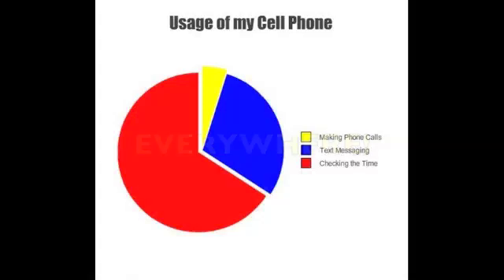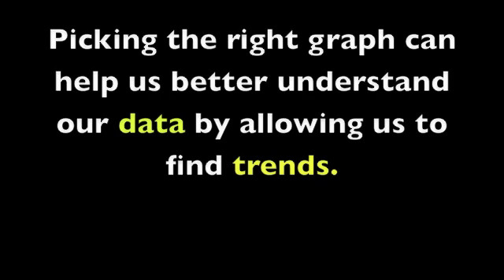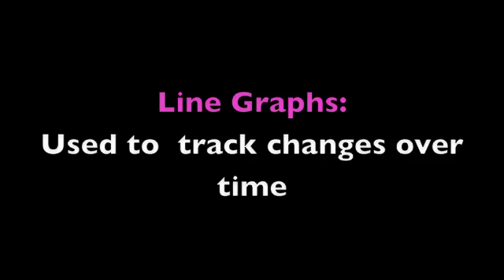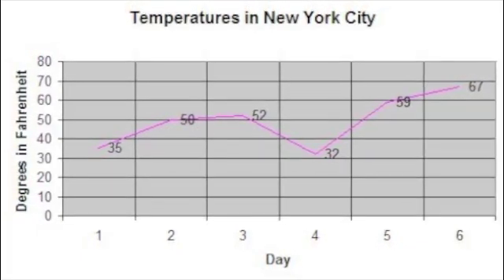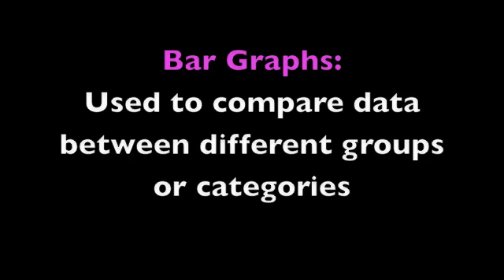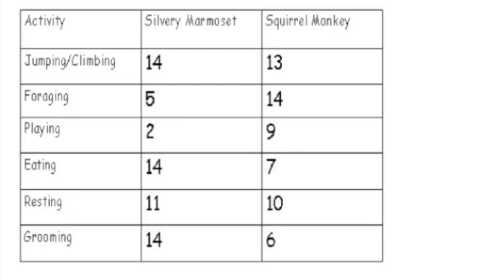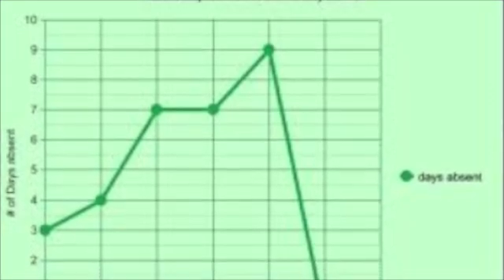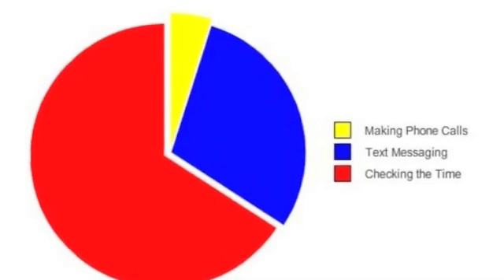Choosing the Right Graph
Video on the different types of graphs and how to choose the right one for a specific data table